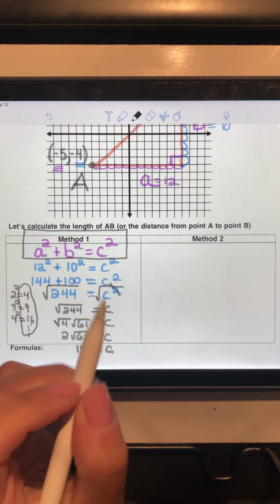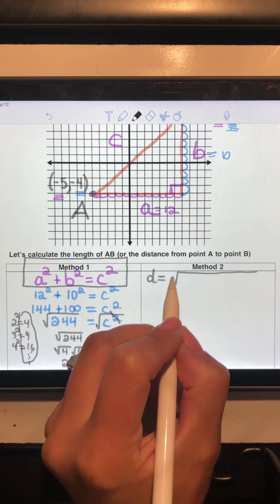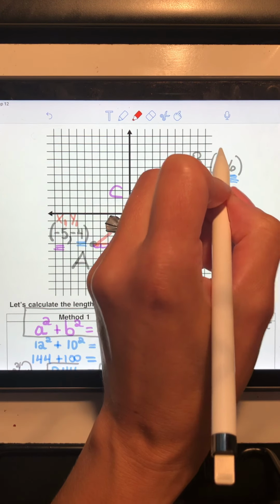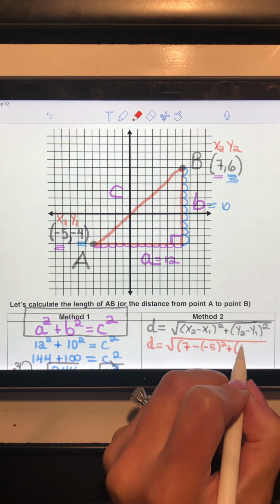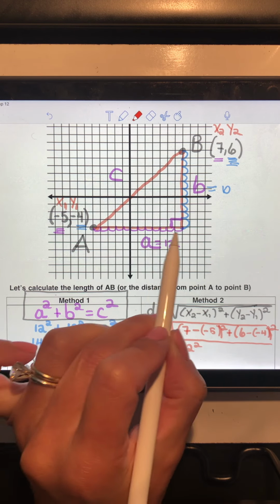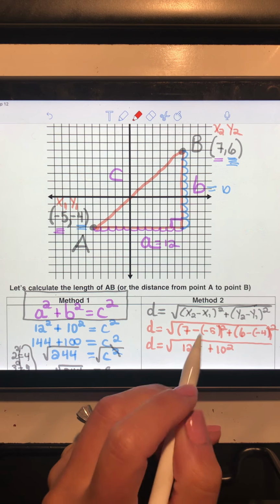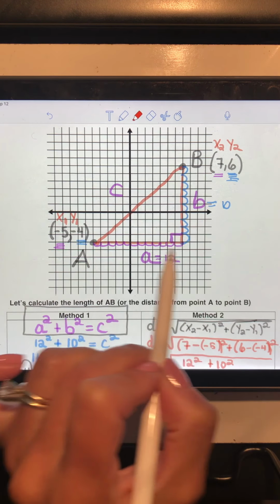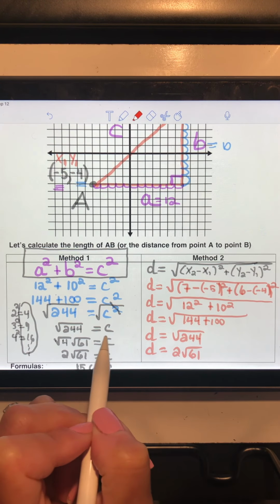1.3 Distance and Pythagorean Theorem 2